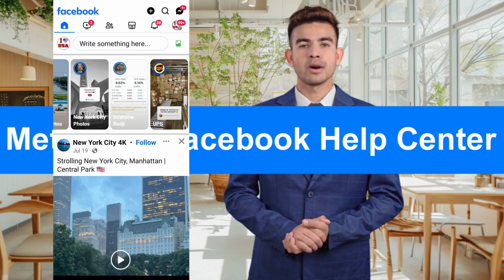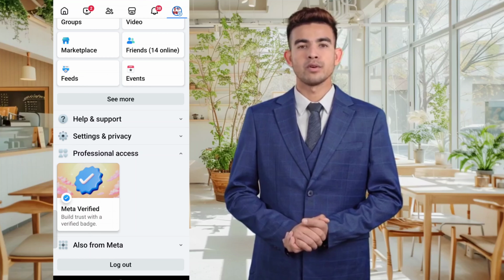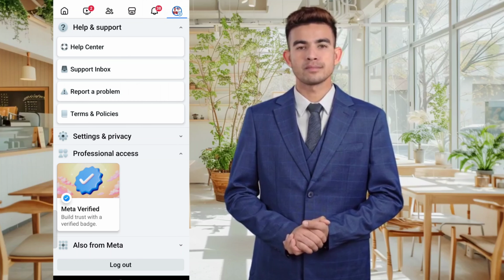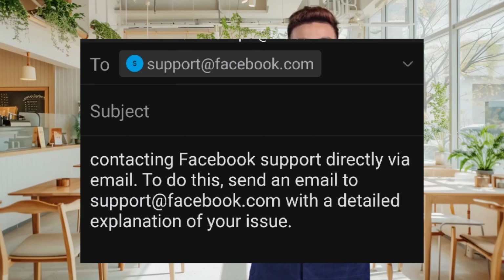How To Contact Facebook Customer Service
In this step-by-step tutorial, learn how to contact Facebook customer service, Discover the best ways to reach out to Facebook customer service for support by watching this informative video tutorial..

There are many options to connect with Facebook.  Each Method is covered in this video
Method 1: Facebook Help Center
Use the search bar to type in your issue.
Browse through articles that may solve your problem.

Method 4:  Contacting Facebook Support via Email
If you are unable to find a solution through the Help Center or Community Forums, you can try contacting Facebook support directly via email.

Method 4: Contacting Facebook Customer Service Phone Number
 While Facebook does not have a public support phone number, you can try reaching out to their corporate office at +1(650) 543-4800

Video Chapters🖥
0:00 - Intro
0:10 - How to contact Facebook  Customer Service
0:45 - Facebook  Customer Service Number

1) how to contact facebook customer service
2) Facebook Customer Service Number
3) Facebook Customer Service support
4) Facebook Customer Service 1800 toll free number
5) how to call Facebook Customer Service
6) Facebook Customer Service phone number
7) Facebook customer Service Call
8)  how to contact facebook support
9) Facebook Customer support number
10) Facebook customer service
11) how to contact facebook
12) Facebook Customer Service 2024
13) Facebook customer service representative
14) Facebook customer service job
15) Facebook phone number

Video Transcript::-
Welcome to our guide on how to contact Facebook customer service. If you encounter any issues or need assistance with your Facebook account, it's important to know how to reach out to the platform for help.

Go to Facebook’s Help Center.

© All Image credit from Facebook